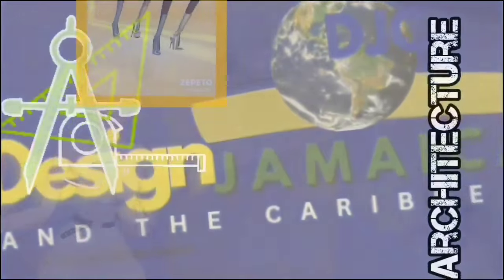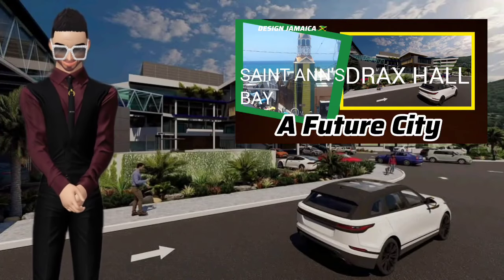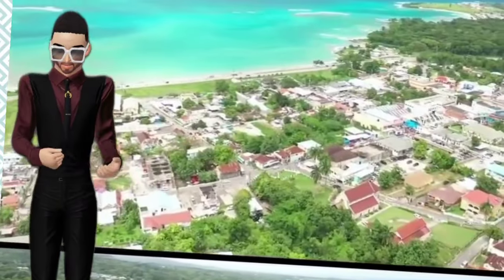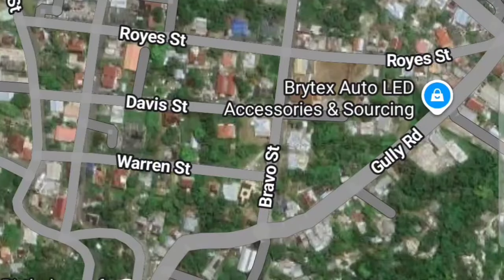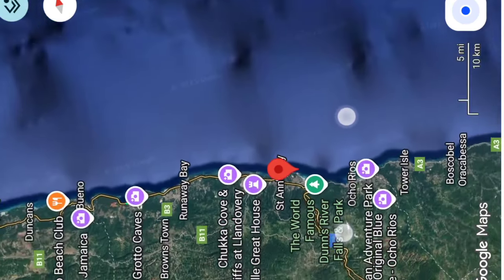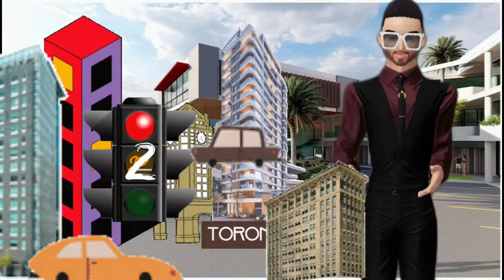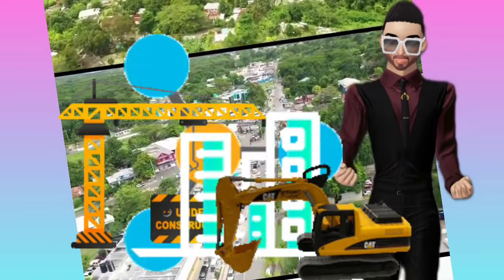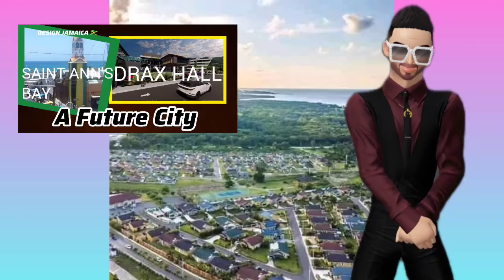Design Jamaica 🇯🇲 Merging Drax Hall with Saint Ann's Bay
Drax Hall is a growing unincorporated community just outside the parish capital, Saint Ann's Bay. with Drax Hall expanding westward, we could see a new city being formed if both area merges. Design Jamaica 🇯🇲 layed out a design for this future city. This video is about infrastructural development and infrastructural design.